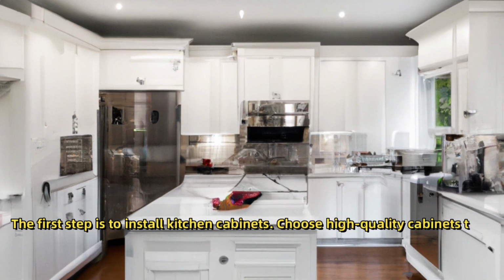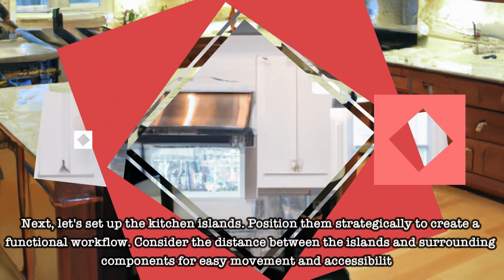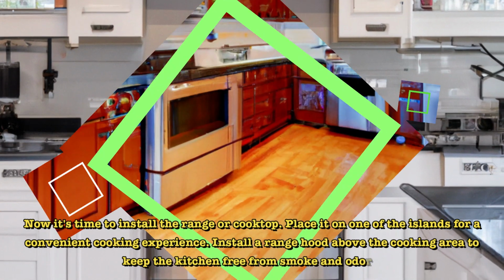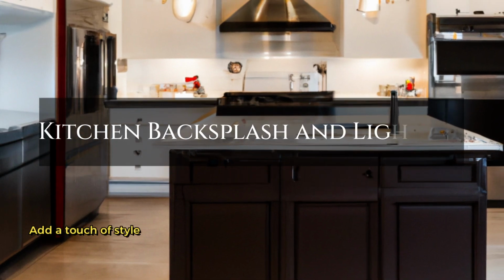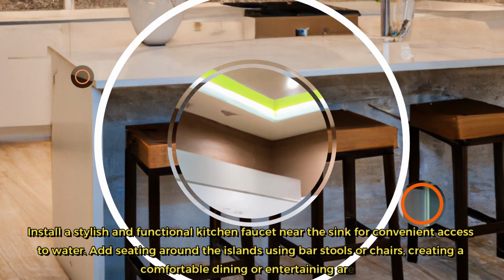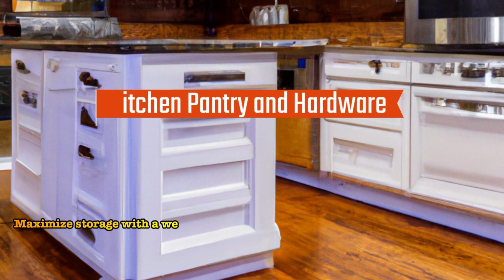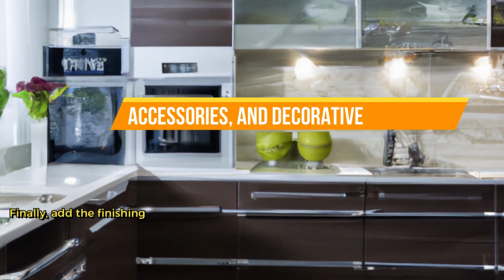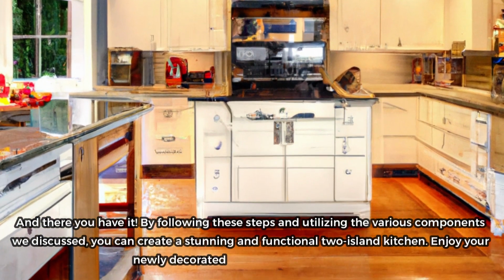Transform Your Kitchen: Inspiring Ideas and Practical Tips for a Two-Island Kitchen | Kitchen Design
Looking to transform your kitchen into a stunning and functional space? Join us on our Kitchen Design Playlist as we provide expert tips and inspiring ideas for decorating a two-island kitchen.
Discover the strategic positioning of kitchen islands, explore the latest trends in countertop materials, and learn about proper lighting and ventilation techniques. We'll also cover essential elements like faucets, seating arrangements, and storage solutions. Dive into the world of kitchen backsplashes, flooring, hardware, and decorative elements to enhance the overall aesthetic appeal. Get inspired by our showcase of utensils, accessories, and personal touches. Whether you're a DIY enthusiast or seeking professional guidance, this playlist is your ultimate resource for creating a beautiful and practical two-island kitchen.